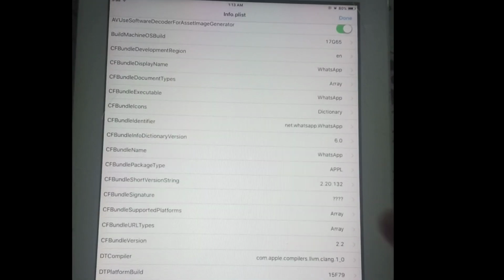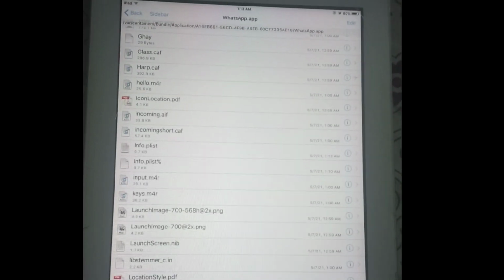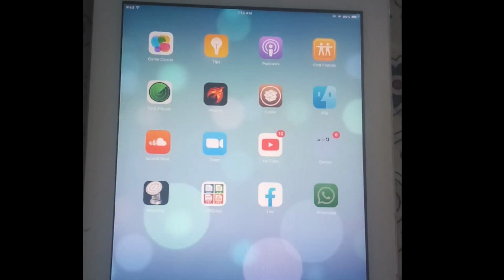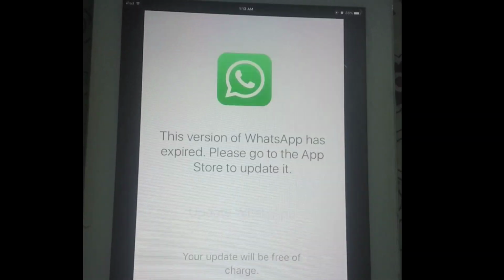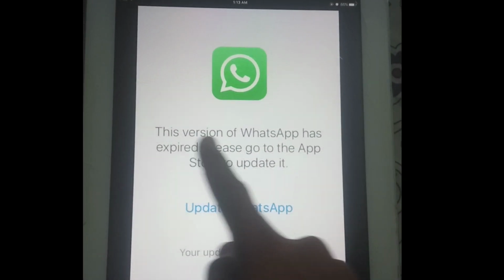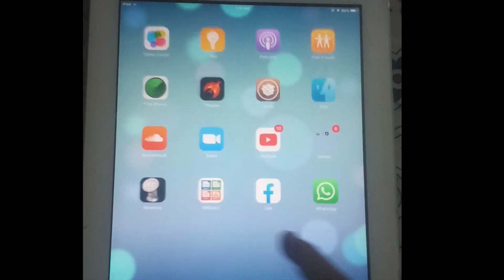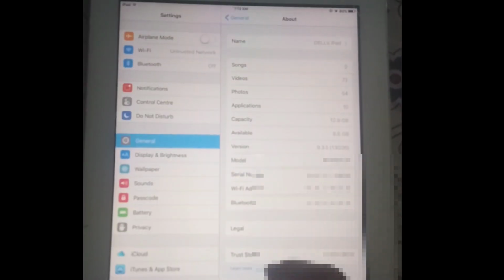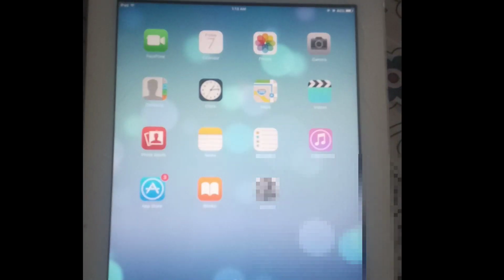Trying To Get Official Whatsapp App in iPad || No WhatsApp Web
Technical Tick

Today

I am trying to install whatsapp official app in ipad
as apple dont allow their users to use whatsapp in ipad
But i have installed whatsapp in ipad
But its Version is too old to Work in 2021
But i am still Working on it
I will Upload A Tutorial on How to install Whatsapp in iPad in 2021
Without Whatsapp Web
Official Whatsapp Application in iPad